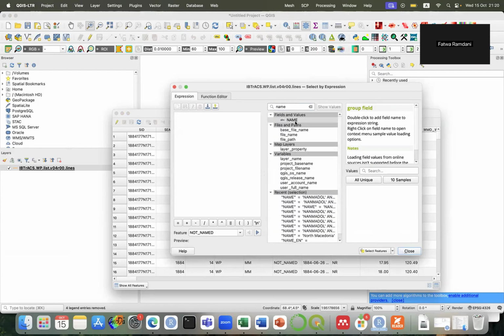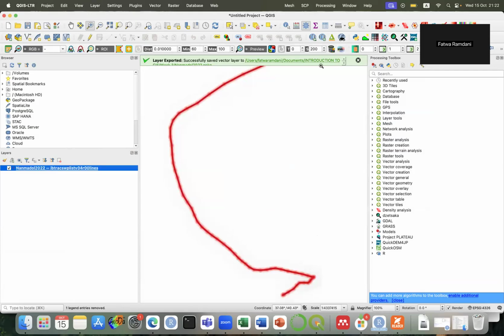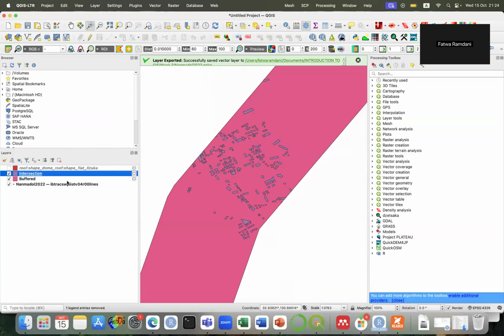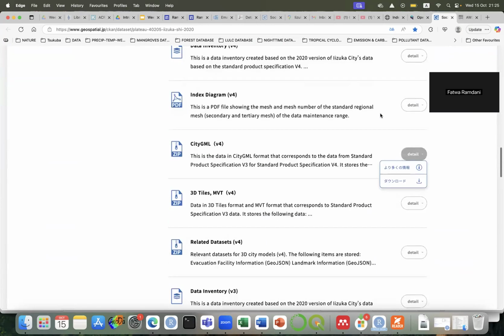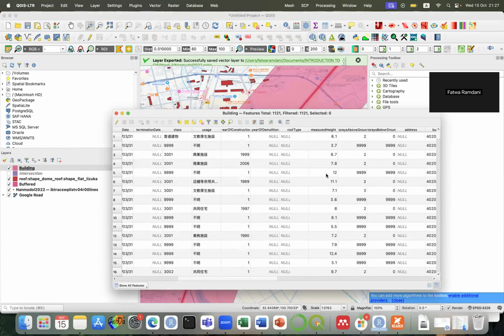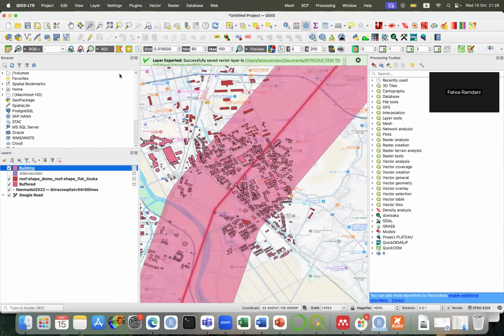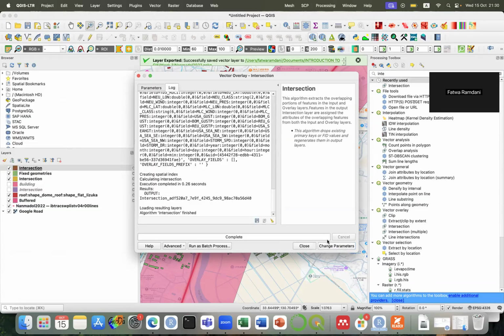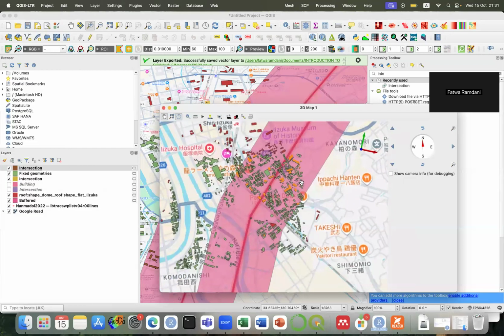Working with vector geoprocessing (buffer and intersect) using PLATEAU 3D data and typhoon track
This video will guide you on how to do basic vector geoprocessing data to analyse the impact of Nanmadol Typhoon of the year 2022 at Iizuka City, Japan. You will learn how to perform buffer and intersection analysis, as well as 3D visualisation. In this tutorial, you will need to install the PLATEAU QGIS Plugin to import the cityGML data. You will also learn how to fix the invalid geometries.